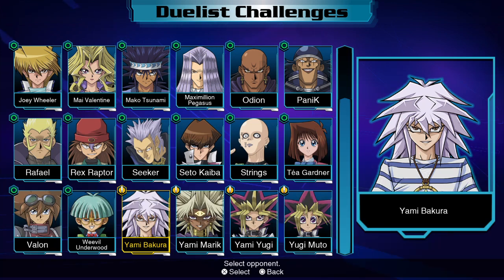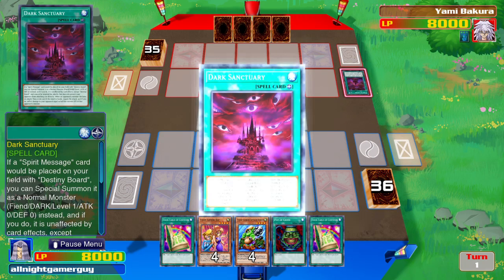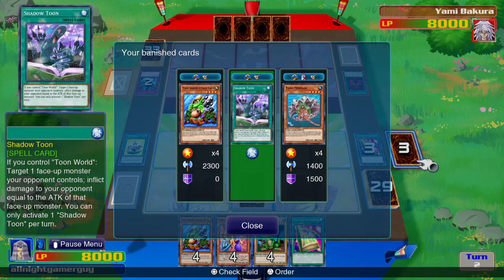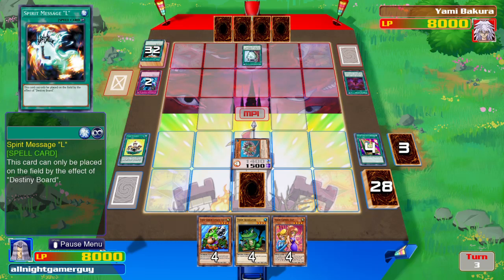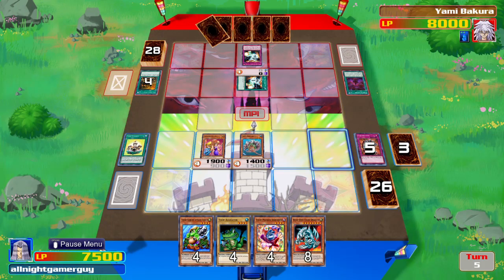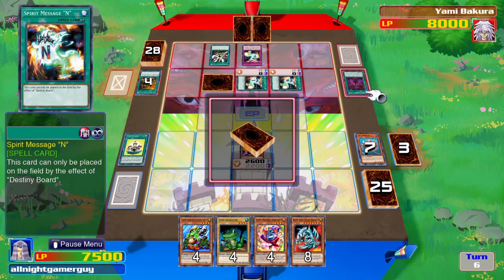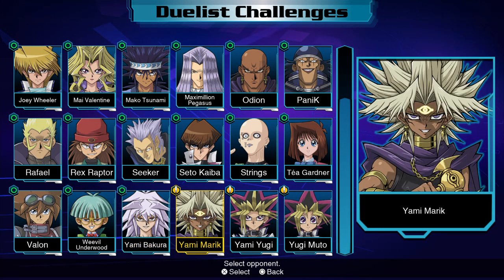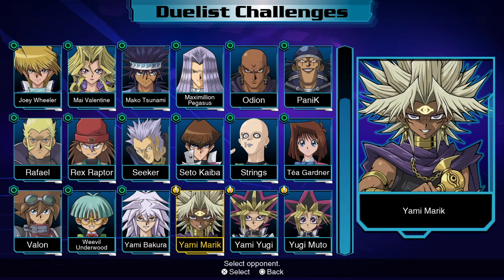ANGG plays Yu-Gi-Oh! Legacy of the Duelist : Link Evolution part 175 Duelist challenges